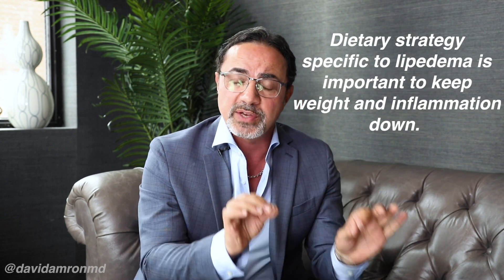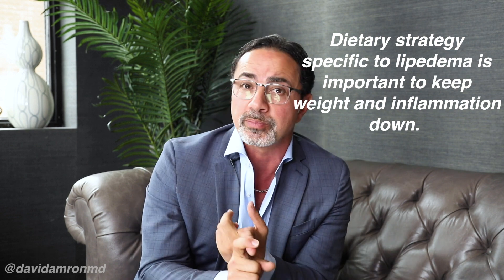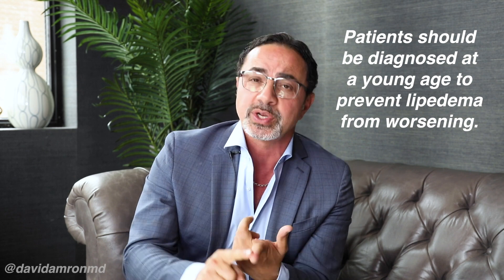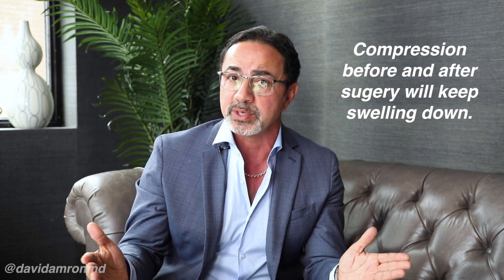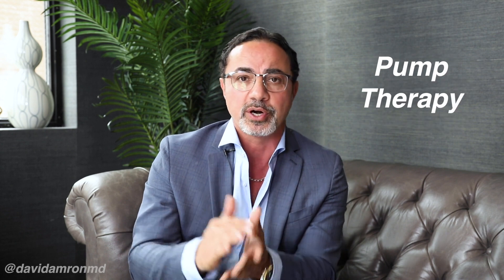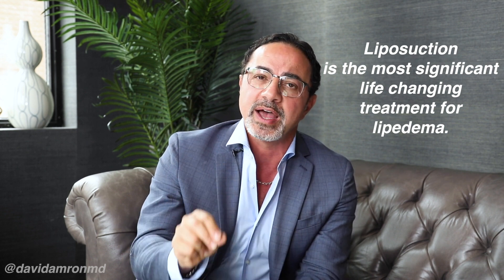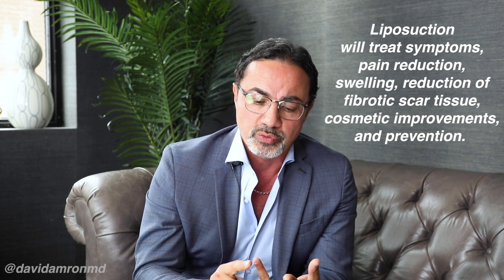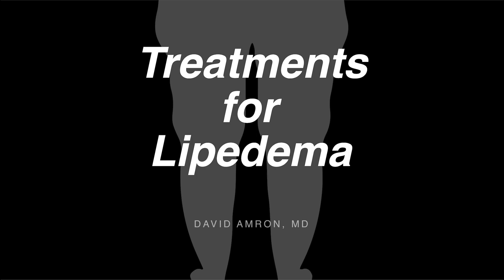Every Type of Lipedema Treatment | United States | David Amron, MD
From diet, exercise, manual lymphatic drainage (MLD), compression therapy, and surgery. Dr. David Amron talks about every treatment to help prevent lipedema from getting worse.

Every day more and more women are discovering they have Lipedema and will go on a search on how to understand this disease that they've been suffering with their entire lives. Moment to moment, they will go "Ah! Ha!" It’s so important for medical providers to share accurate information about this lipedema. Lipedema is a treatable disease and can be easily diagnosed. Dr. David Amron, lipedema surgeon and pioneer, talks about everything from treatments, stages, diagnosis, diet, and the truths behind how many liters of fat should be removed.

Lipedema is a complicated disorder that many doctors are unaware of. Until recently, Lipedema has been a troubling medical mystery, so most women have had to live with it. Many of the patients Dr. Amron sees have been to numerous physicians, but never received a proper evaluation or diagnosis. However, there are answers and an effective treatment.

Lipedema is a progressive disease. The sooner it is treated the better for your quality of life.

Lipedema occurs almost exclusively in women and usually appears after puberty, progressively getting worse. It affects approximately 11 percent of the female population - 17 million in the U.S. and 370 million women worldwide. Commonly, there's a genetic inheritance component to Lipedema.
As Lipedema progresses, patients experience a series of symptoms including, discomfort, pain, heaviness and numbness. These symptoms get increasingly worse and begin to affect a person's mobility and quality of life, causing decreased ability to move as easily, usually affecting the ability to exercise, too. At later stages, it can even put patients in a wheelchair, or possibly make them bedridden.

Dr. David Amron is a board-certified dermatologic surgeon specializing in liposuction and body contouring. He has pioneered treatment for lipedema globally and was the first surgeon to publicly recognize Lipedema within the United States. For the past 20 years Dr. Amron has focused his research and practice on surgical and non-surgical liposuction and body proportioning as well as other integrative therapies relating to weight loss. Over this period of time he has gained invaluable insight into the genetic function and structural proportions of the human form and developed a refined and comprehensive approach to the art of liposculpture. In our current day and age, educated patients recognize the need for a highly tailored and scientific approach to liposuction. That’s why patients come from all over the world to see arguably the best liposuction surgeon Los Angeles has to offer.